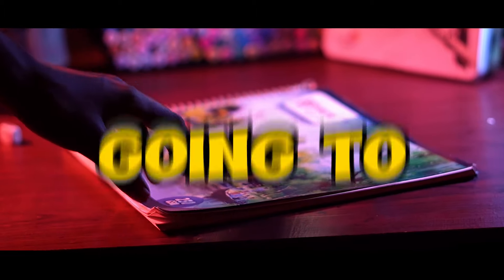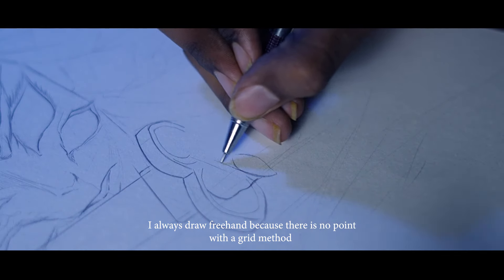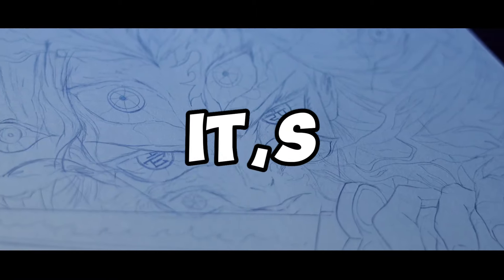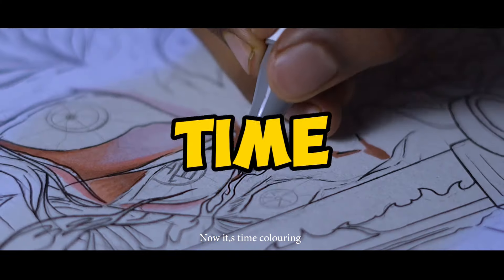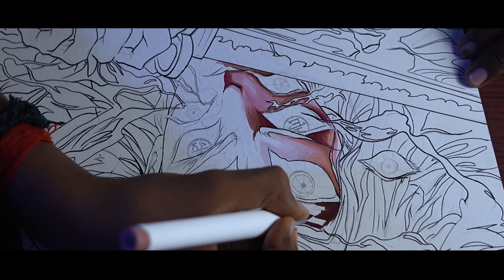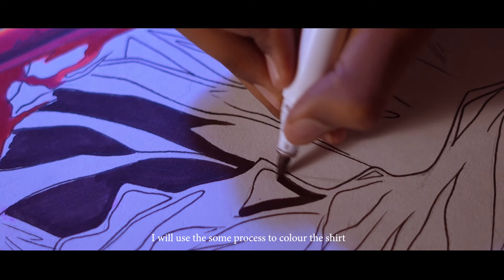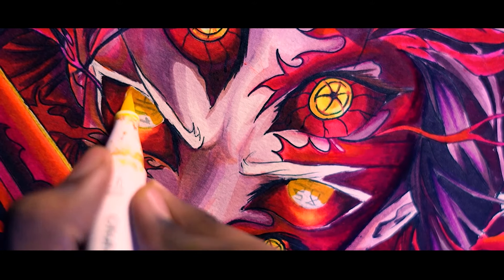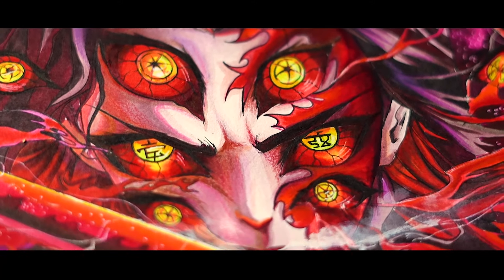drawing kokushibo from demon slayer//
No problem! Here's the information about my drawing items - 👇

This is @BANKAI106

kokushibo,drawing,rengoku,shinobu,yoriichi,,tanjiro kamado,markers,ohuhu brush markers,

editing app - premier Pro

camera - Sony FX 30